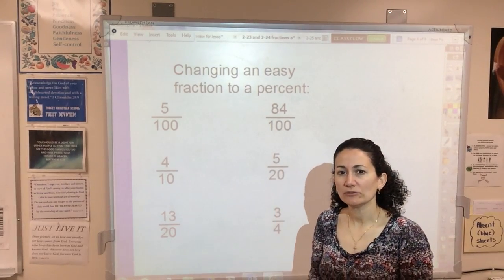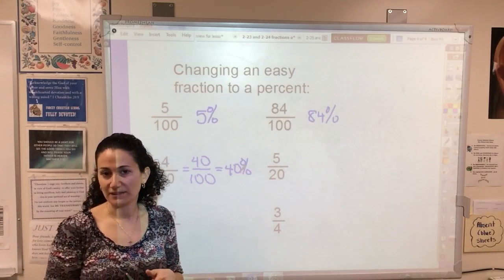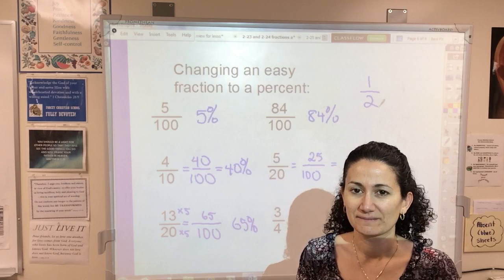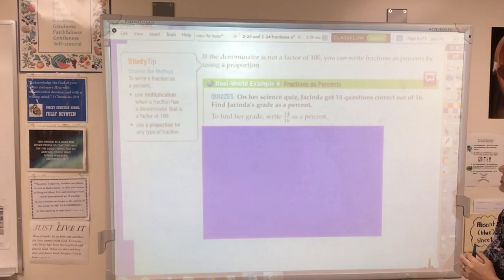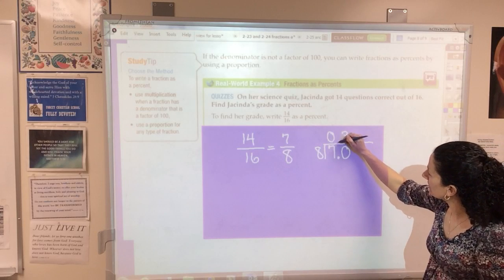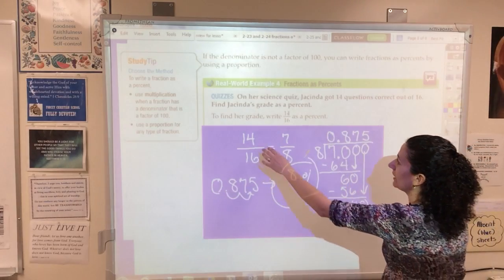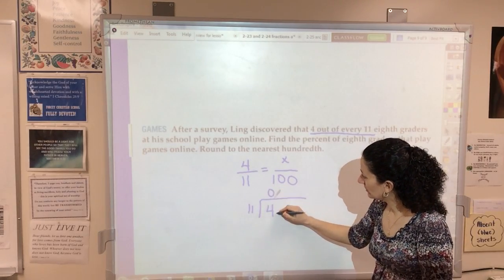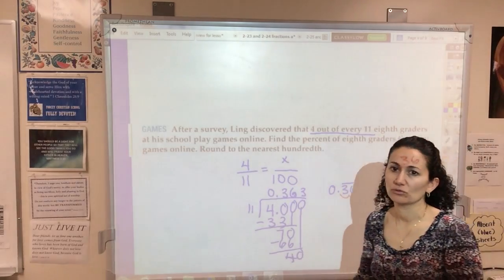converting fractions to percents